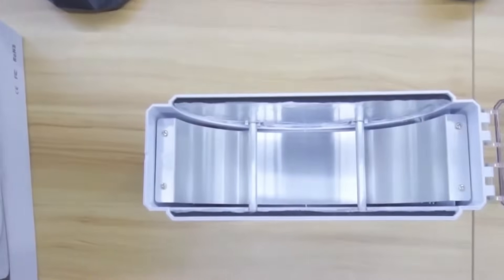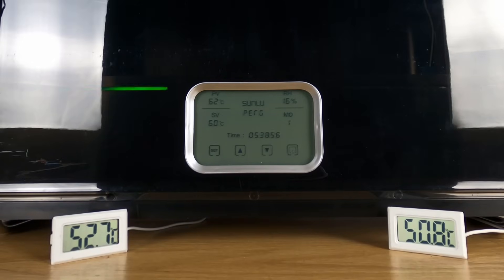Sunlu Filadryer S4 - Most Efficient Filament Dryer Is Nearly Here!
The Sunlu Filadryer S4 is Sunlu's latest filament dryer.
I didn't rate Sunlu's S1 or S2 models and believed they had some pretty major deficiencies. Have Sunlu learned lessons from their previous models or is this just a bigger version of their less than perfect predecessors? In this video, I'm going to find out.

*Meross Smart Plugs*
UK Plug